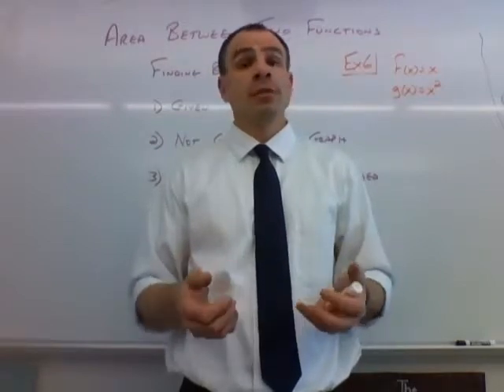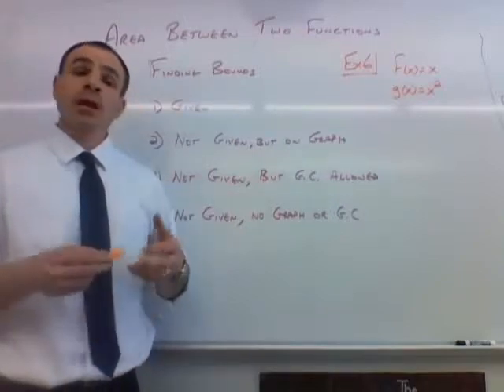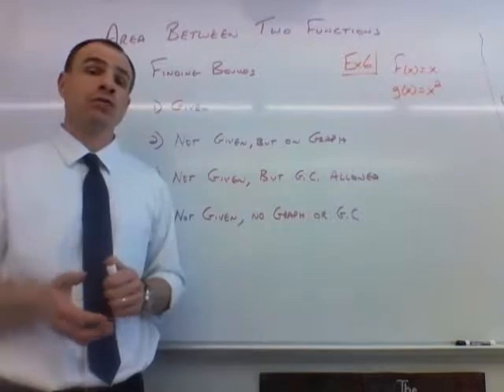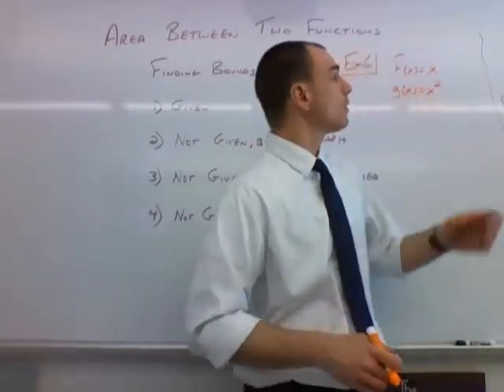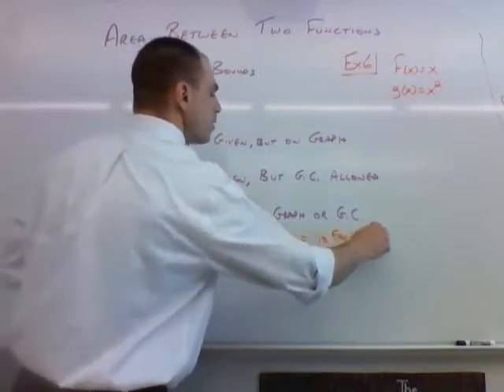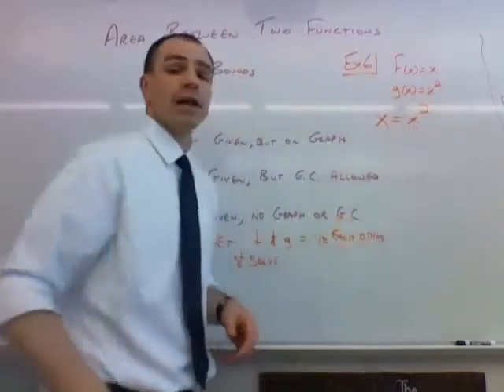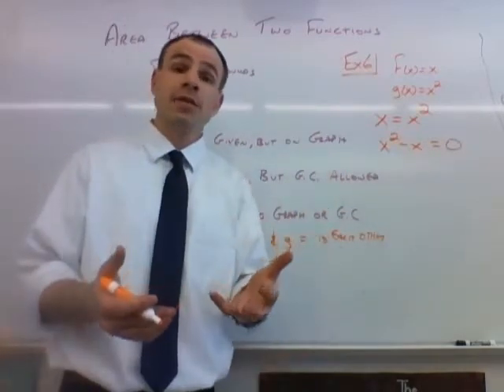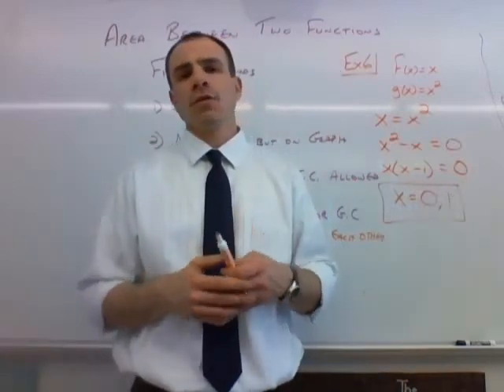Finding Bounds and Example 6